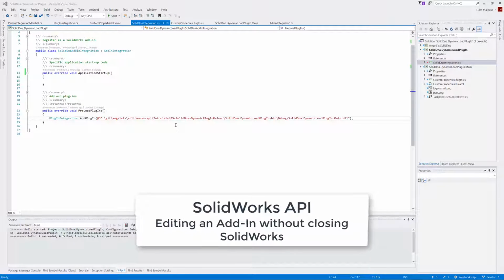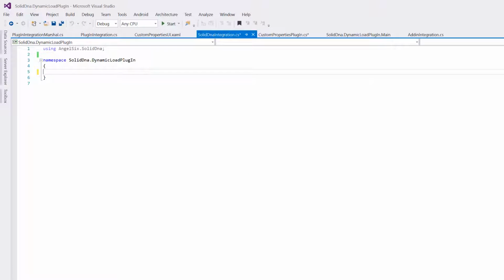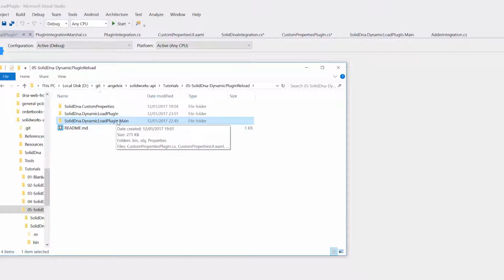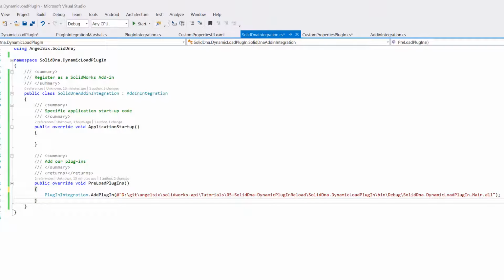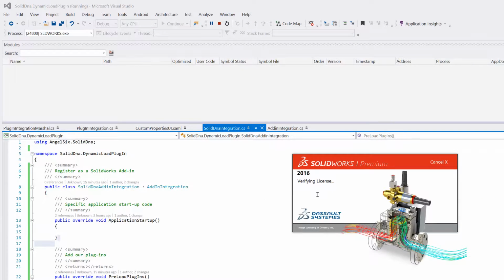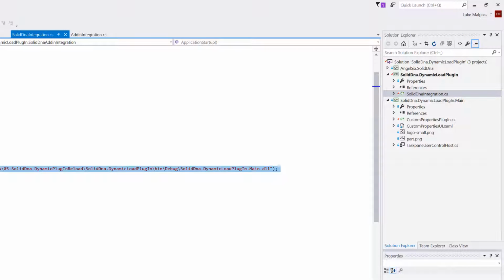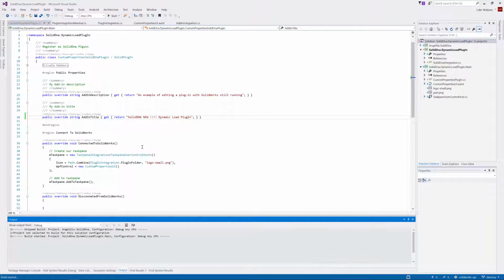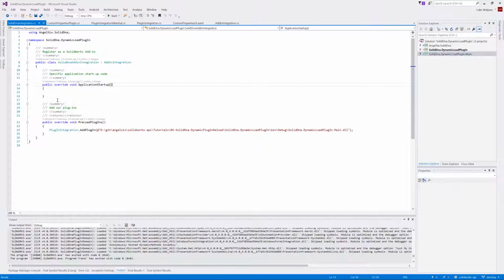C# SolidWorks API Tutorial - 05 SolidDNA Editing Add-In without closing SolidWorks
Part of the long awaited SolidWorks API tutorials using C# and the latest code.

This video shows you how to quickly edit Add-In code and carry on debugging without the need to stop or restart SolidWorks